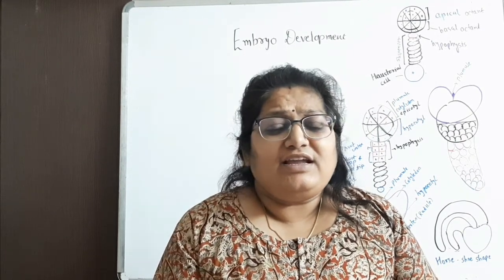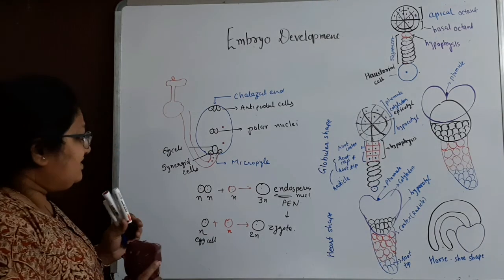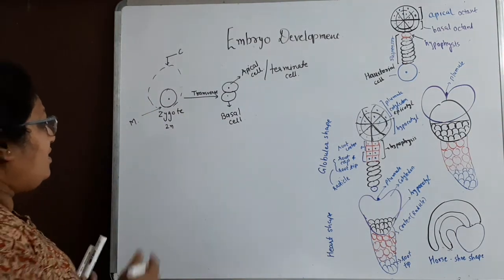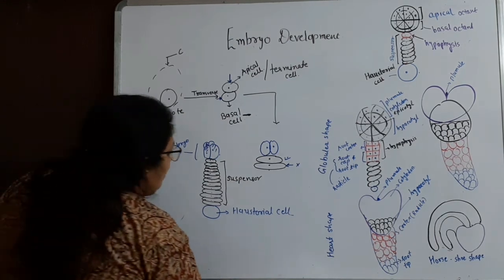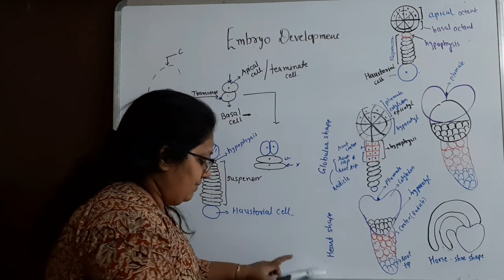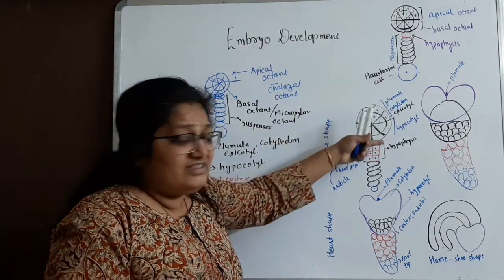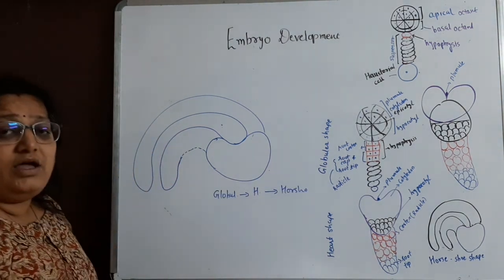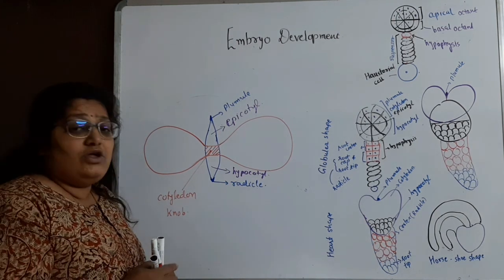Std -12 || ch -2 || NEET-GSEB||DOUBLE FERTILIZATION IN DICOT SEED- CAPSELA|| DR MANISHA PATEL